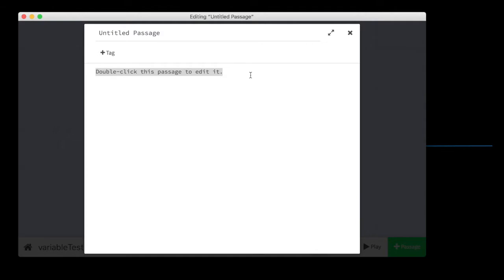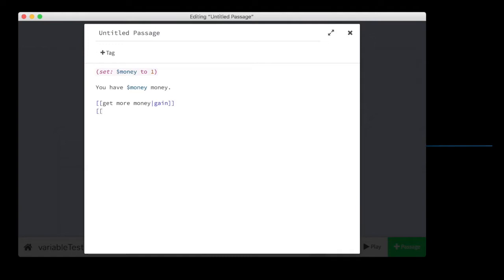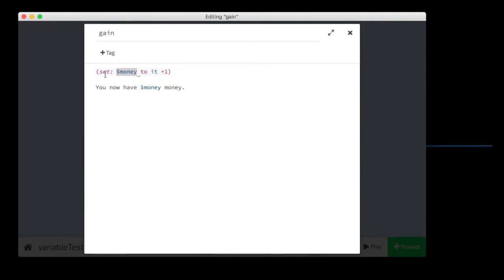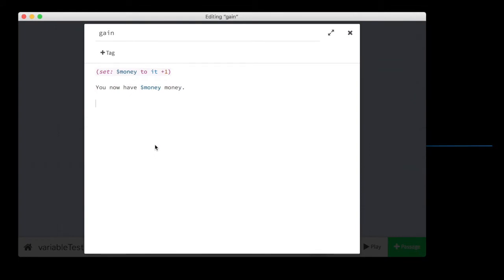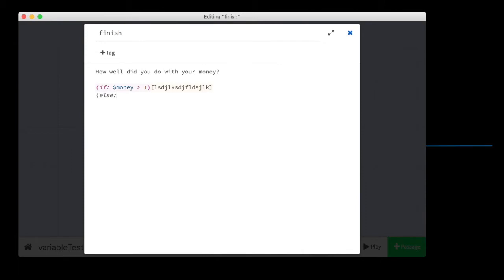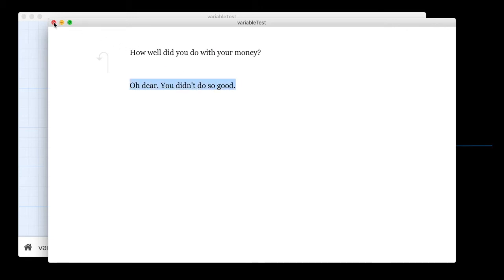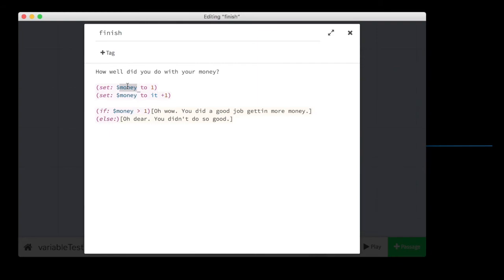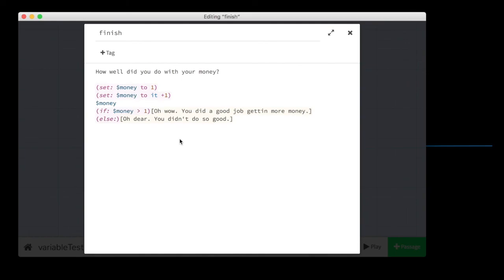How to Twine #3 -- Numeric Variables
We learn how to set, print, change, and test for variables that store number data. These allow the computer to track the results of multiple choices by players over the course of a game.